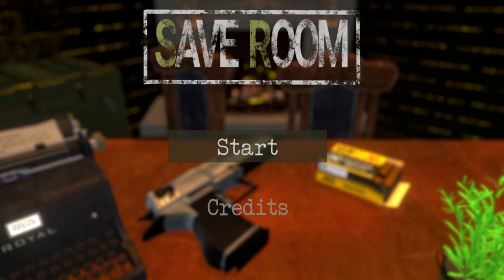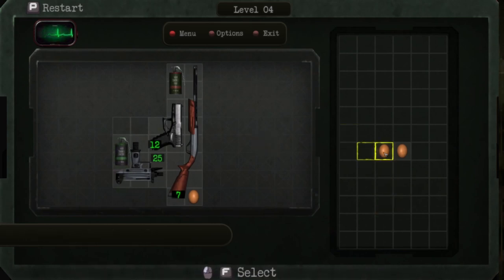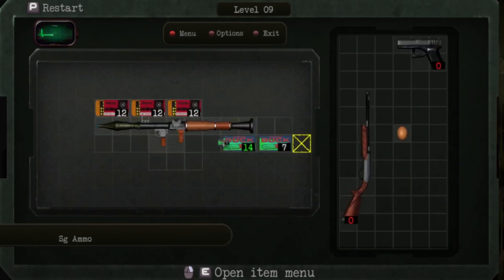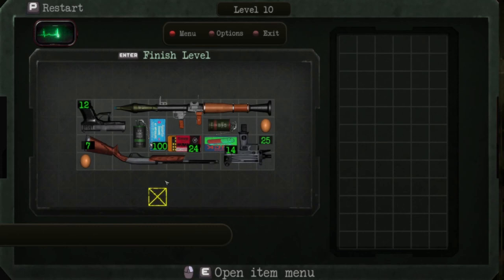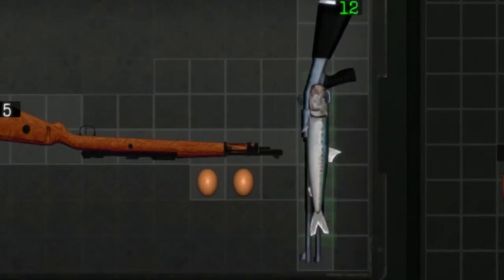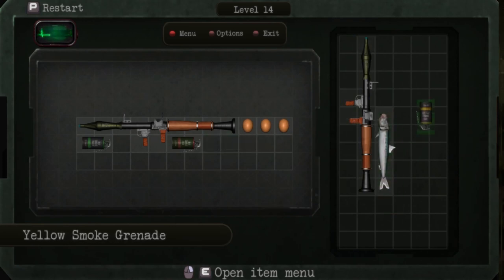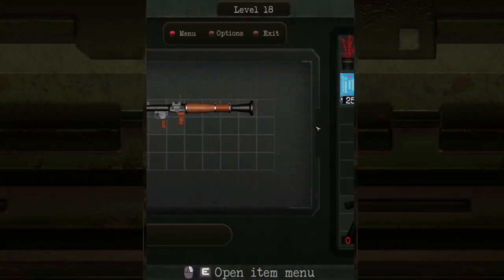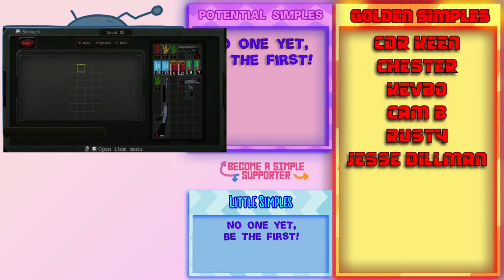Resident Evil Inventory Management Puzzler - Let's Try - Save Room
When you enter a save room you know you are safe, no danger can come to you, you can relax. Take advantage of this short period of time to organize your inventory, heal your wounds and reload your weapons. Can you make all the items fit in your inventory?